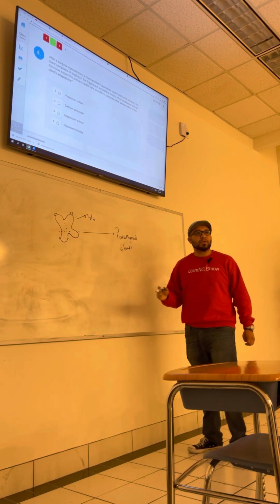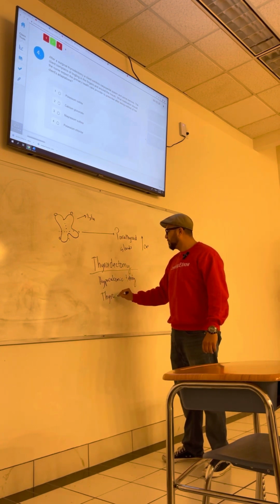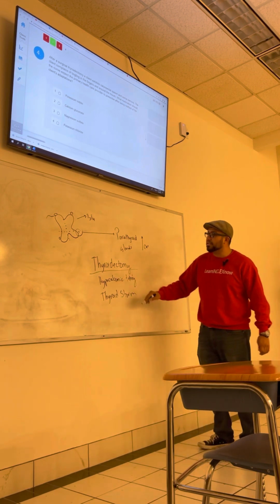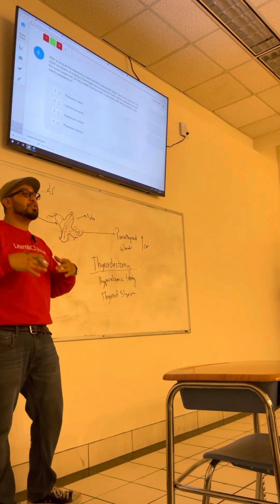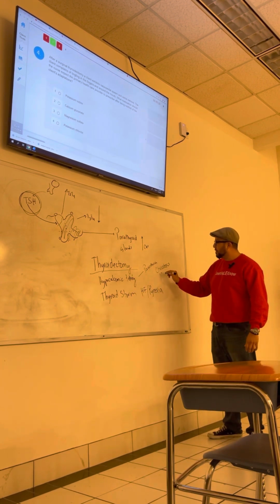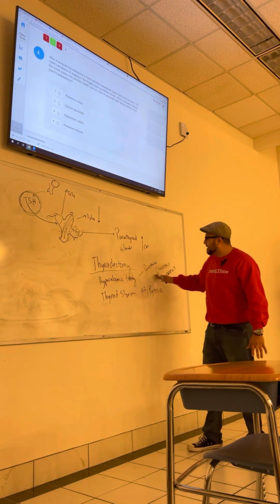Learn NCLEX Now: Post-Thyroidectomy Complications